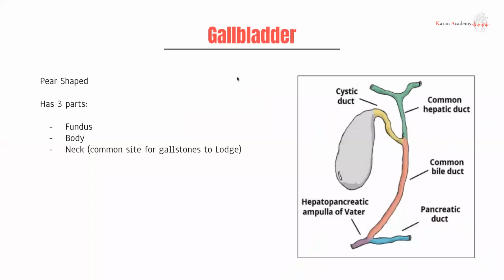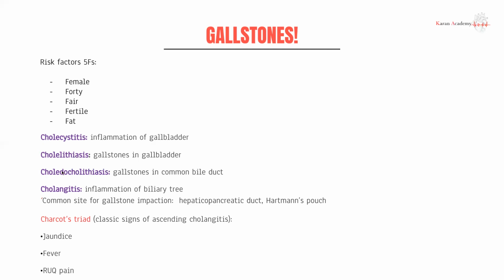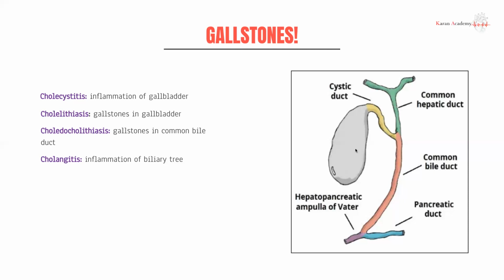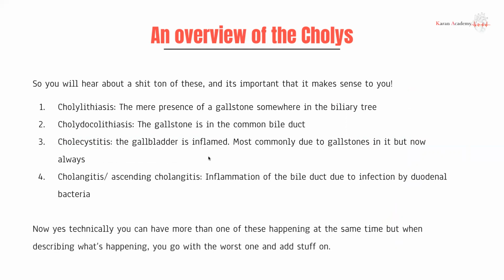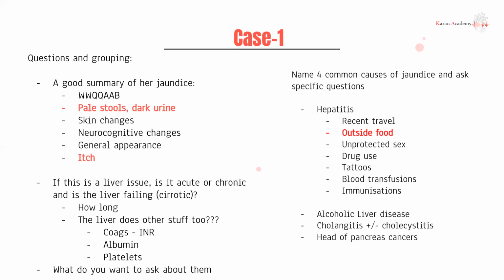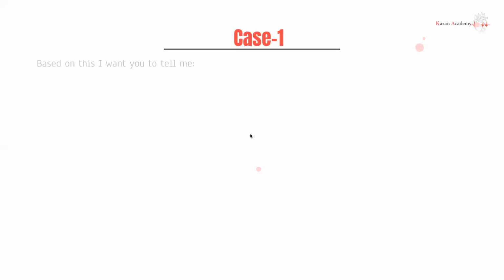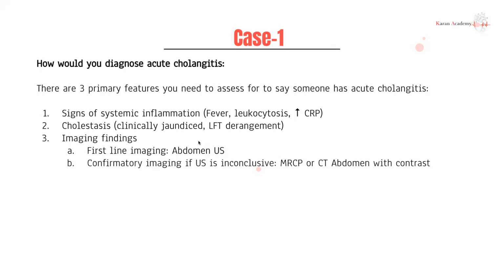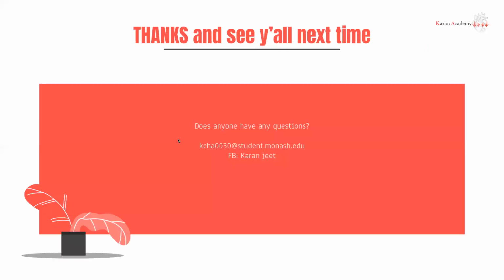Disorders of the Biliary Tree